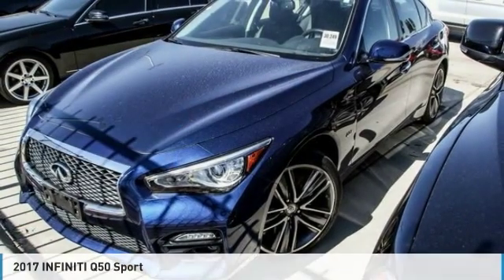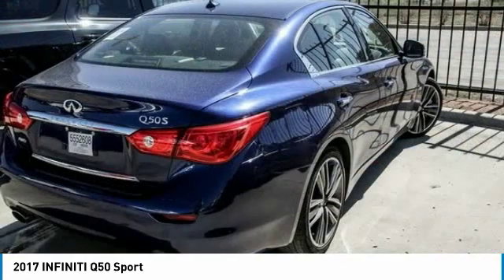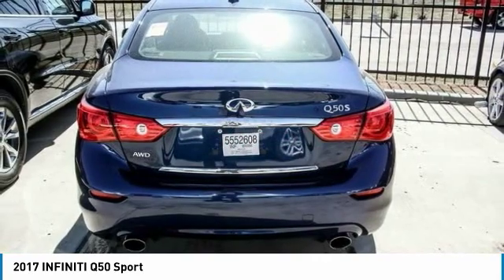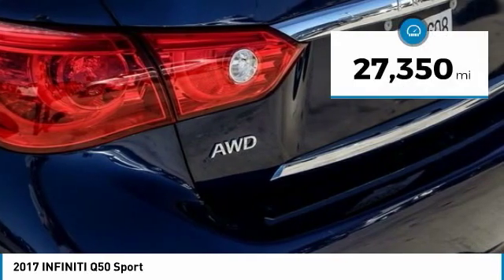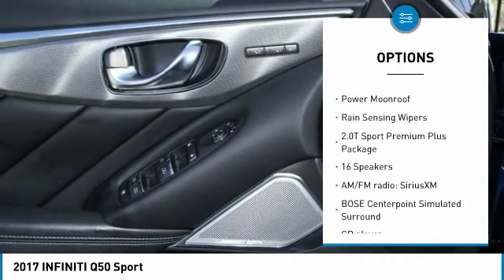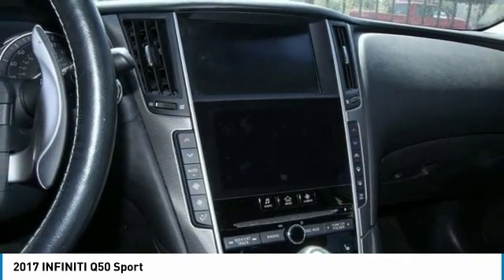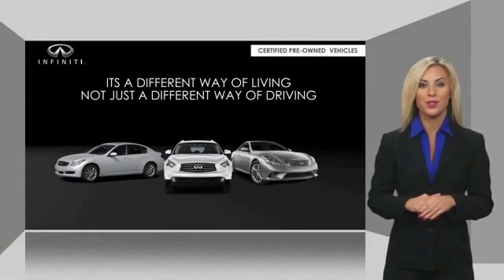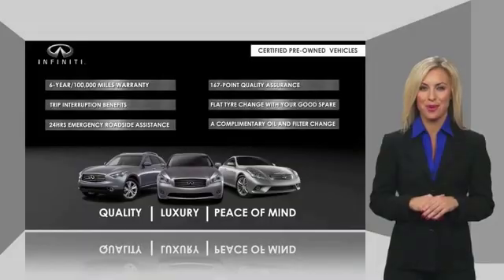2017 INFINITI Q50 Dallas TX, Ft. Worth TX, Grapevine TX HM680548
Grubbs INFINITI
1500 E State Highway 114

All Wheel Drive ~ Navigation ~ Moonroof ~ BOSE Audio System ~ Bluetooth Phone Connectivity ~ Heated Front Seats ~ Heated Steering Wheel ~ Backup Camera ~ 2-Driver Seat, Outside Mirrors, & Steering Column Memory ~ Rain Sensing Wipers ~ Illuminated Kick Plates ~ brbrPremium Plus Package ~ Clean Carfax ~ Carfax One Owner ~ Certification Available ~